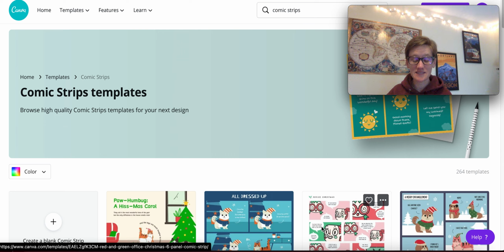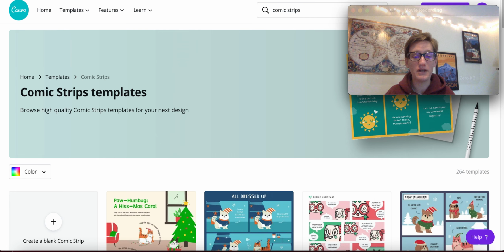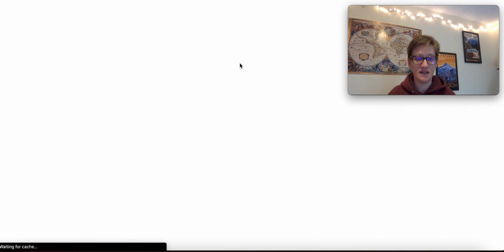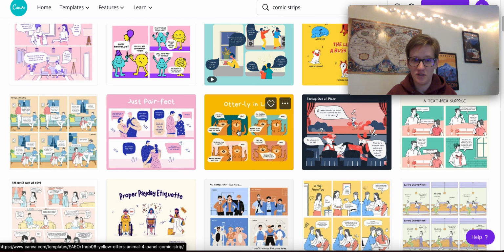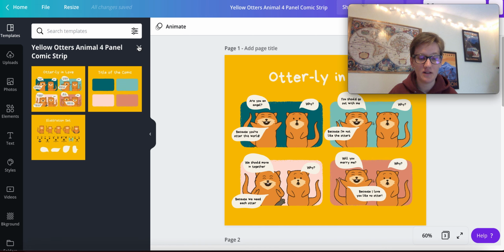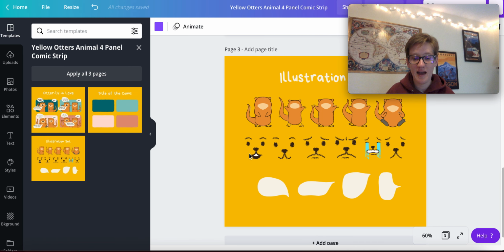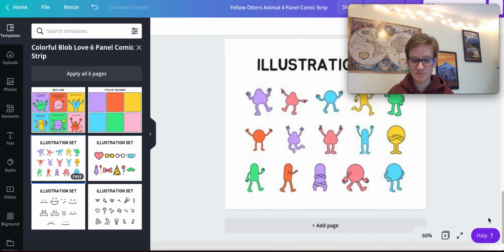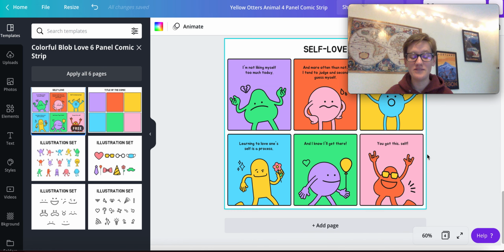Make Amazing Comic Strips with Canva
Learn how to make great comic strips with Canva!